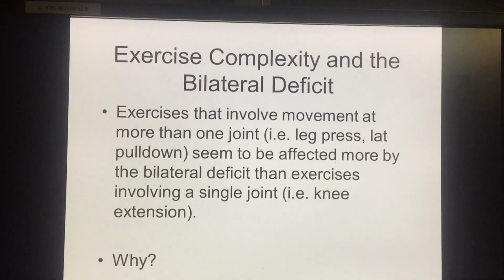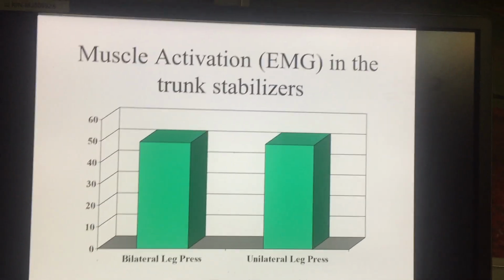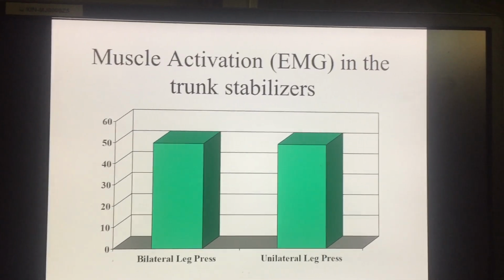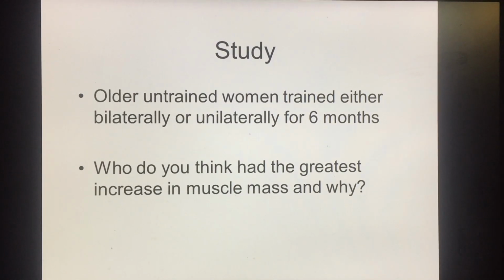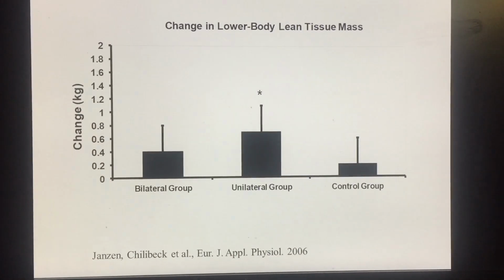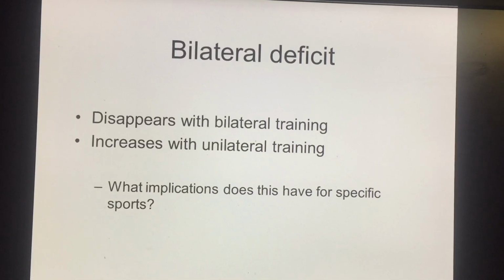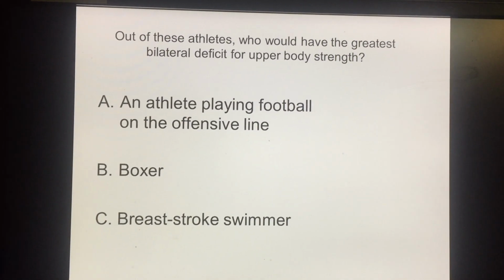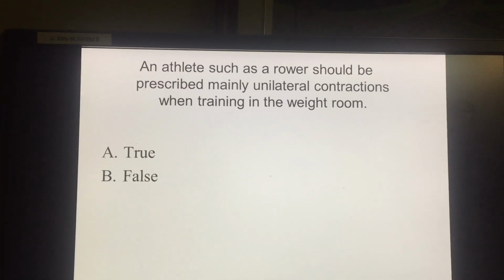Kin 225 Oct 15 (part 3)